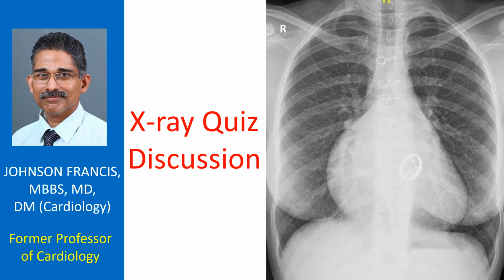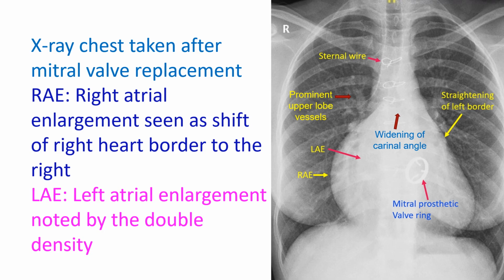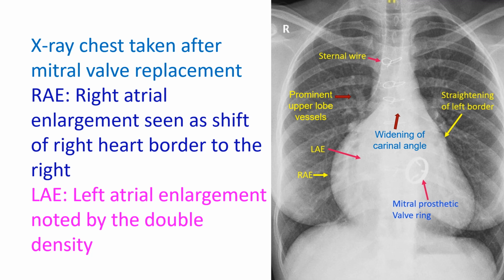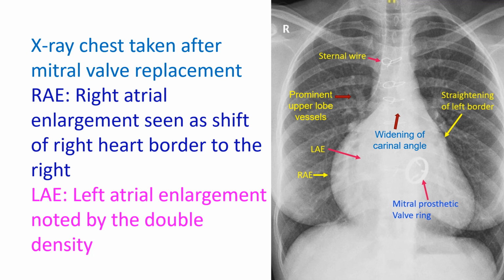X-ray Quiz Discussion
What are the important findings on this chest X-ray PA view?
X-ray chest taken after mitral valve replacement
RAE: Right atrial enlargement seen as shift of right heart border to the right
LAE: Left atrial enlargement noted by the double density. These findings were probably present prior to mitral valve replacement.
Mitral valve prosthetic ring and struts are seen near the left border of spine. Tilting disc of this prosthesis is not radio-opaque. Straightening of left heart border due to left atrial enlargement and post operative sternal fixation wires are the other findings.
Prominent upper lobe vessels, also known as cephalization, antler sign and inverted moustache sign, indicate pulmonary venous hypertension.
Widening of carinal angle is another indication of left atrial enlargement.